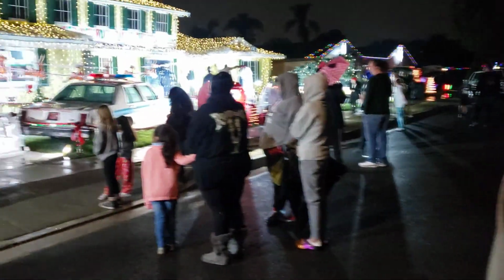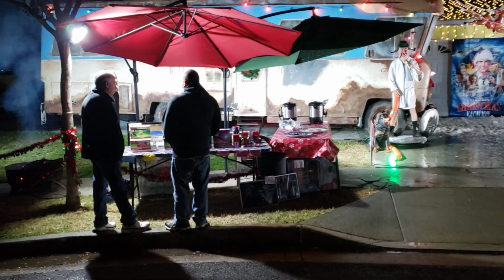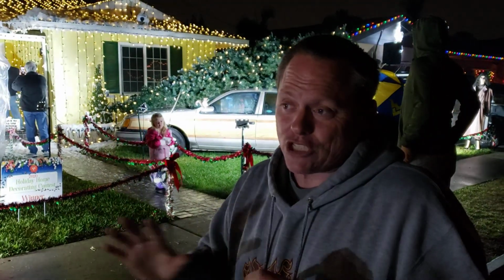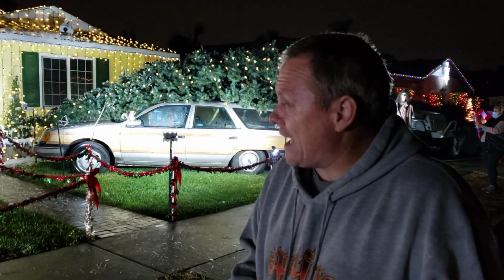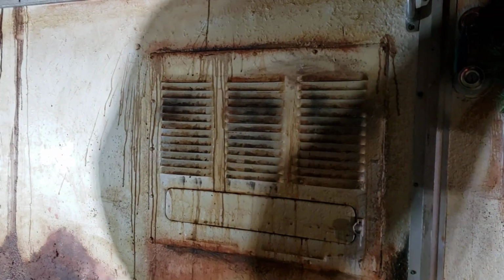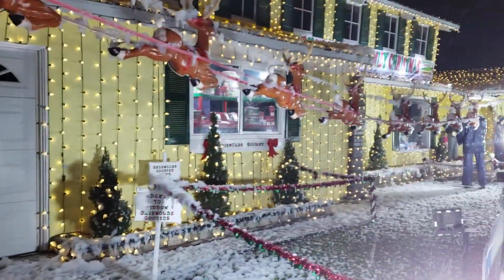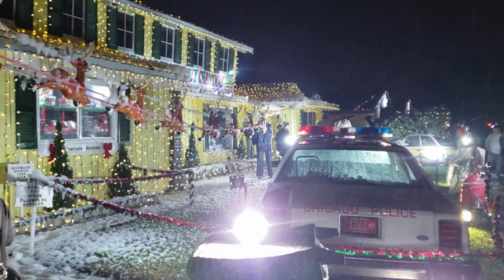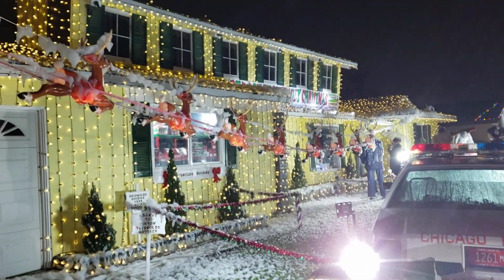La Mirada Griswold House 2021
Interview with creator Jeff Norton.